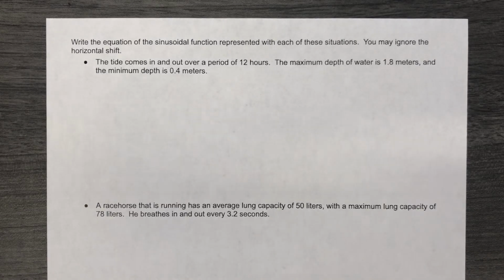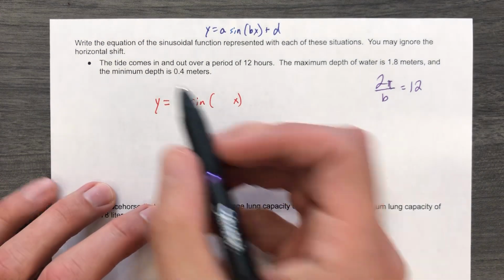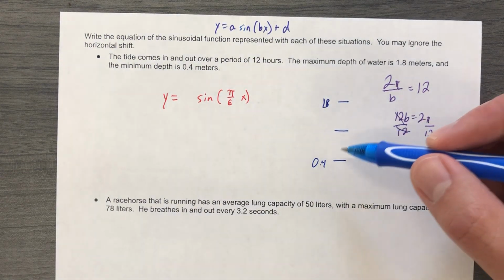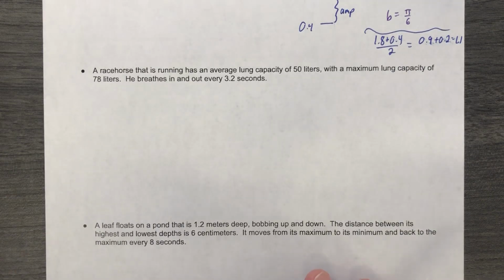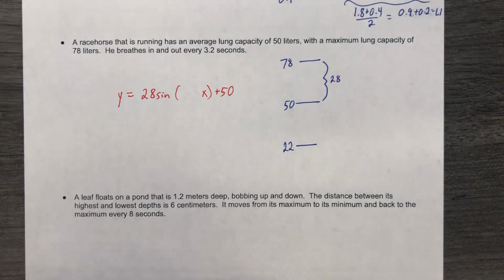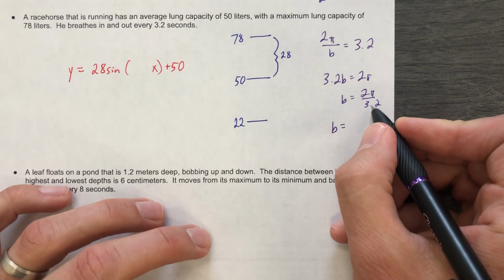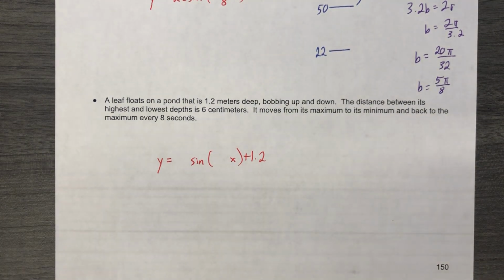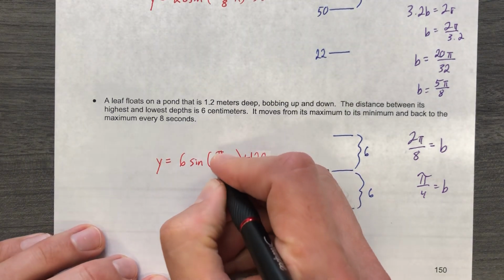Interpreting Trig Graphs and Equations, Part 6